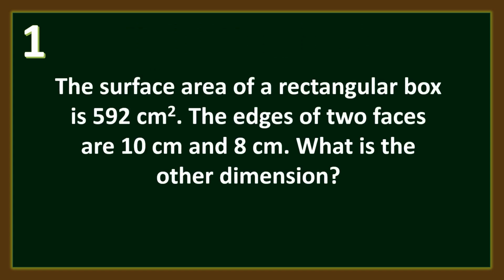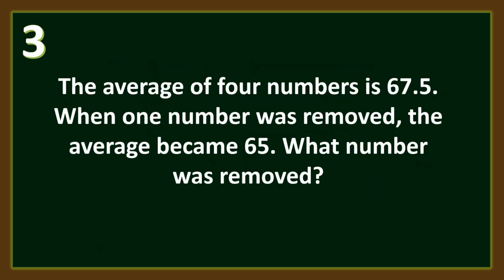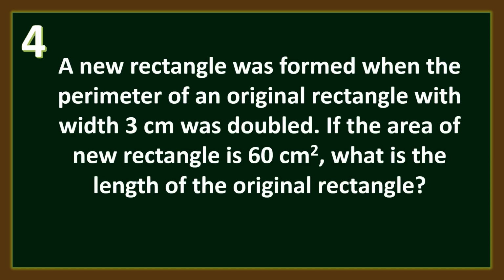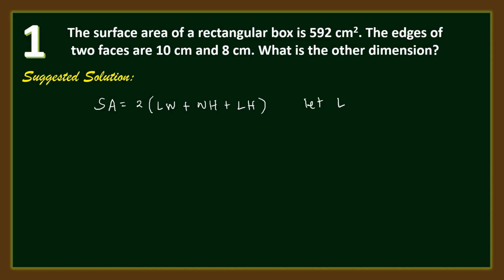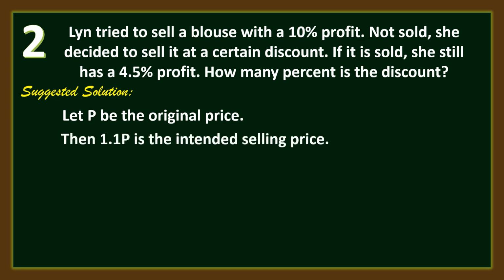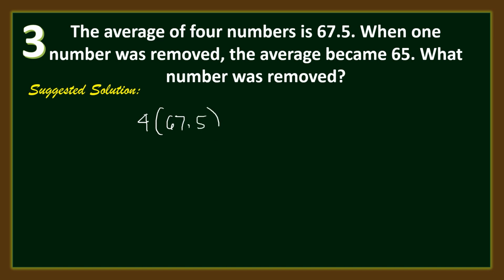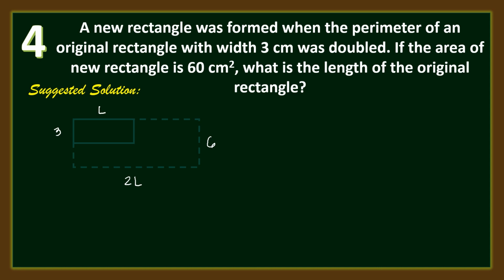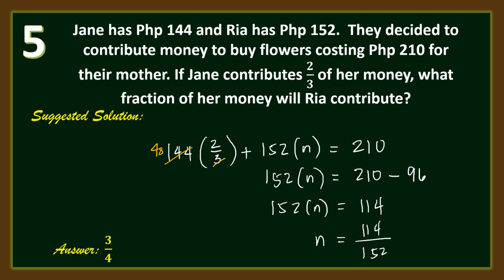Math Contest Drills for Filipino Kids Average Round Grade 5 Set 3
This is the average round of the fourth set of math trainer video for grade5 mathletes mtap reviewer for grade5

1. The surface area of a rectangular box is 592 cm2. The edges of two faces are 10 cm and 8 cm. What is the other dimension?

2. Lyn tried to sell a blouse with a 10% profit. Not sold, she decided to sell it at a certain discount. If it is sold, she still has a 4.5% profit. How many percent is the discount?

3. The average of four numbers is 67.5. When one number was removed, the average became 65. What number was removed?

4. A new rectangle was formed when the perimeter of an original rectangle with width 3 cm was doubled. If the area of new rectangle is 60 cm2, what is the length of the original rectangle?

5. Jane has Php 144 and Ria has Php 152.  They decided to contribute money to buy flowers costing Php 210 for their mother. If Jane contributes 𝟐/𝟑 of her money, what fraction of her money will Ria contribute?

The aim of Math Contest Drills for Filipino Kids is for our children to enhance their mathematical skills.

mtap reviewer for grade 5 with answers
Math challenge problems with answers
Math challenge questions with answers
reviewer for math contests